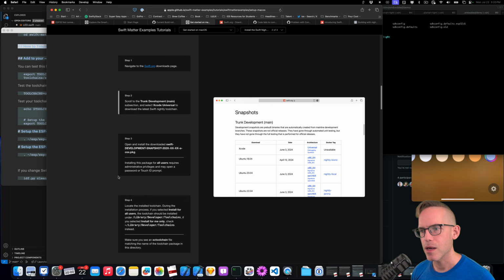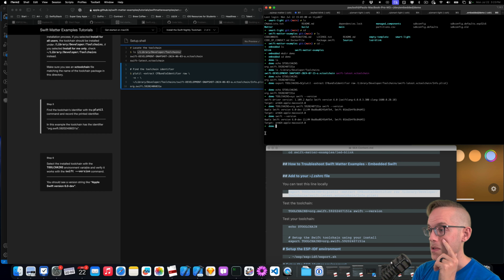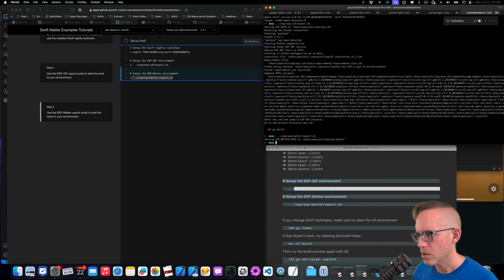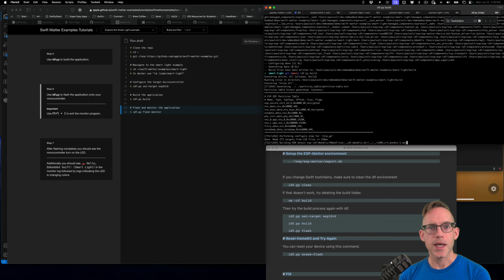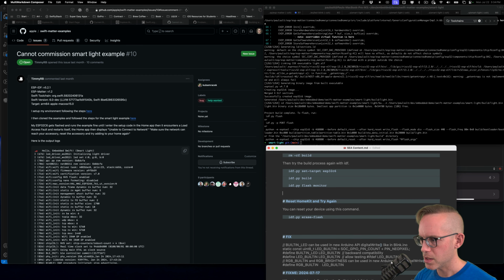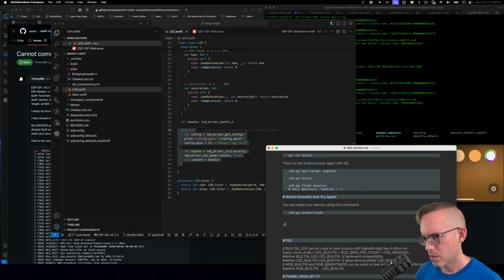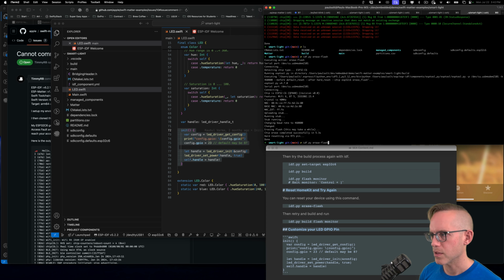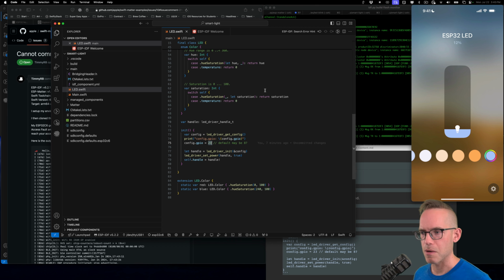How to Troubleshoot Embedded Swift and the Matter Smart Light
In this video I'll share some additional tips from getting the Embedded Swift project to build and contorl the Matter Smart Light using an ESP32-c6 micro controller.

I'm new to embedded programming, so this is all a big experiment. Please let me know if this helps you:

00:00 Getting Started with Embedded Swift
00:30 Home Kit LED Control using Swift
02:15 How to Get Started
06:30 Testing Swift Toolchains
10:50 Set up IDF Shell
13:20 Smart Light Starter Project
18:50 Install Firmware and Run
19:38 Fix the LED GPIO
22:50 Success - LED is ON
24:24 Troubleshoot HomeKit Accessory
25:48 Add HomeKit Accessory

## Add to your ~/.zshrc file

Add this line to your zsh configuration file (create + open it if you don't have one):

 export TOOLCHAINS=$(plutil -extract CFBundleIdentifier raw /Library/Developer/Toolchains/swift-latest.xctoolchain/Info.plist)

Reload the configuration file:

 source ~/.zshrc

Test the toolchain using your tool:

 echo $TOOLCHAIN
 swift --version

You should see output that looks like this, using your own toolchain identifier:

 swift --version

 Apple Swift version 6.0-dev (LLVM 0ad8ad0245d47b4, Swift 01bd2b4f8c84d45)
 Target: arm64-apple-macosx14.0

That should match the output if you override the variable before the command in this format:

 TOOLCHAINS=org.swift.59202407151a swift --version

 Target: arm64-apple-macosx14.0

If you dont' see the correct version, you may not have the toolchain setup properly. Redo those steps before proceeding, or you will not be able to build the code. You'll need to clean the project to remove the wrong build artifacts.

Embedded Swift is only available in the current trunk of the main Swift branch, so you need to make sure you're not using the Swift 6 toolchain or the Swift 5 toolchain using those environmental variables.

At this point you can setup the environment:

## Setup the ESP-IDF environment

 . ~/esp/esp-idf/export.sh

## Setup the ESP-Matter environment

 . ~/esp/esp-matter/export.sh

If you change Swift toolchains, make sure to clean the idf environment

 idf.py clean

If that doesn't work, try deleting the build folder.

 rm -rf build

Then try the build process again with idf.

 idf.py set-target esp32c6

 idf.py build

 idf.py flash monitor

 # Exit monitor: `Control + ]`

# Reset the Matter Accessory and Try Again

You can reset your device using this command.

 idf.py erase-flash

Then retry and build and run (all-in-one)

 idf.py build flash monitor

## Customize your LED GPIO Pin

Apple's code makes assumptions about the GPIO value for the LED. Different boards will require different values. Read your boards documentation to figure out what number to use if your board is different.

In the LED.swift, I customize the config to set the GPIO value of the LED:

```swift
init() {
  var config = led_driver_get_config()
  print("config.gpio: \(config.gpio)")
  config.gpio = 23 // default is 8

  let handle = led_driver_init(&config)
  led_driver_set_power(handle, true)
  self.handle = handle!

## Links

## Install CVCP Drivers for macOS

These drivers will allow you to see the serial port connection in macOS for the uart/USB device. Without them you will only see the `tty` interface and not the `cu.*` interface.

CP210x VCP Mac OSX Driver

(Unblock pop-ups in Safari)

Unblock Driver

Privacy & Security

1. Silicon Laboratories Inc (Background Mode) below Login Items: "Allow in Background"
2. System software from the following developers was updated and the system needs to be restarted before it can be used.
 3. CP210xVCPDriver (Enable it)